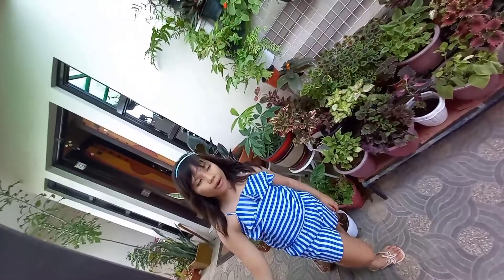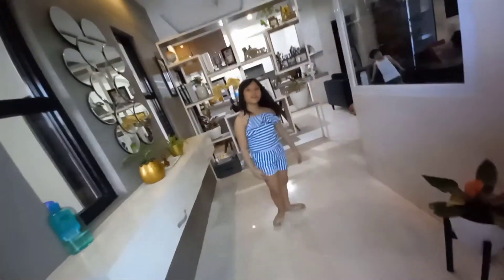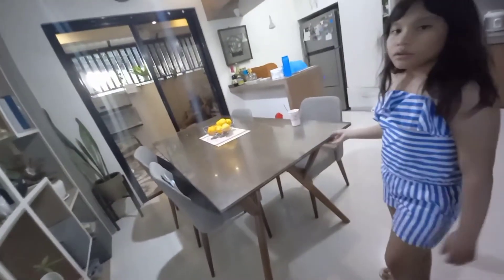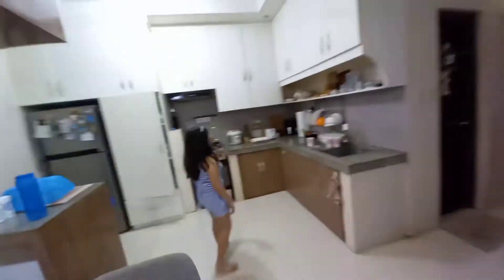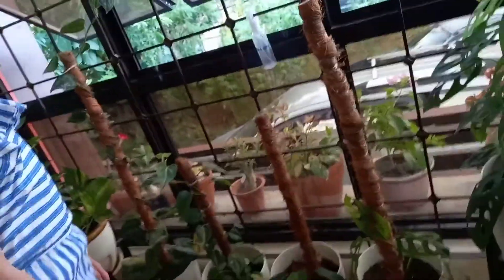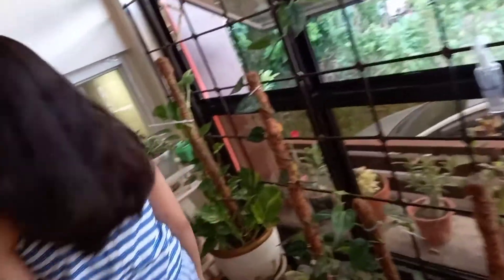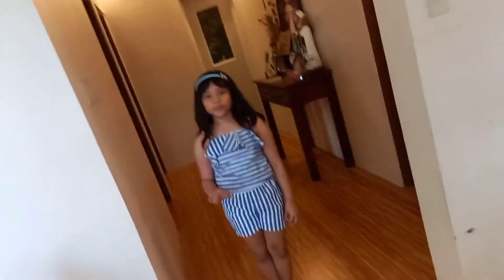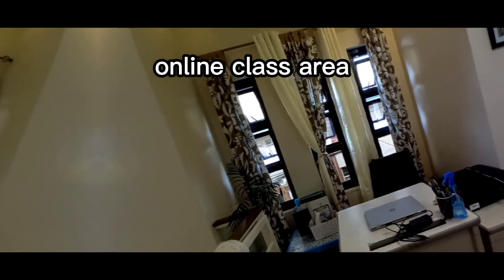online house tour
performance task in Ap